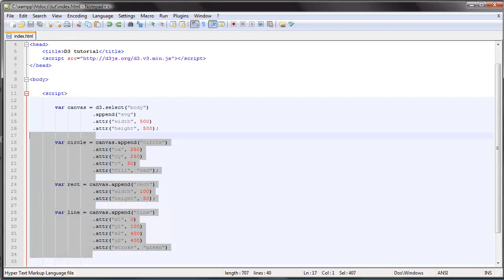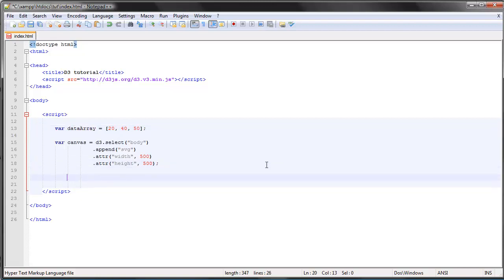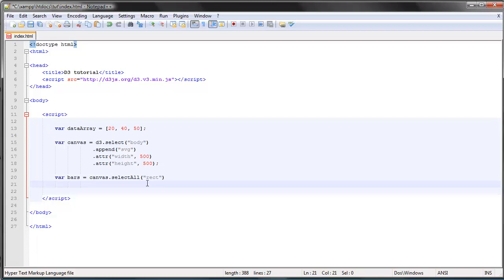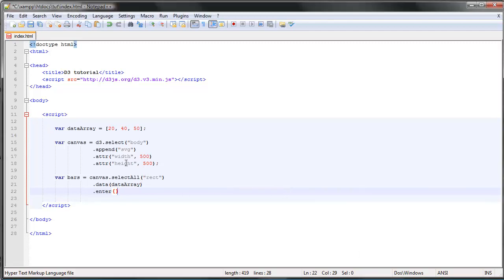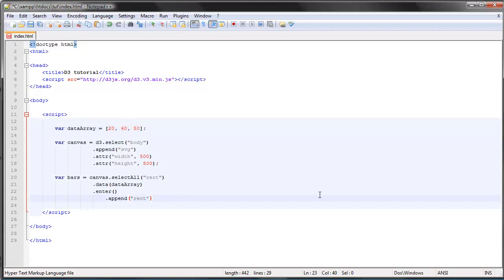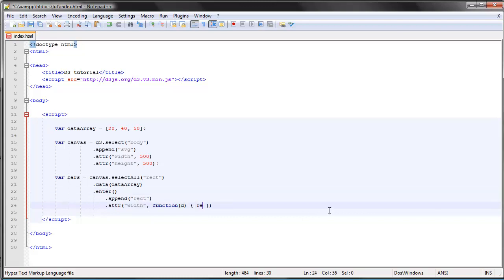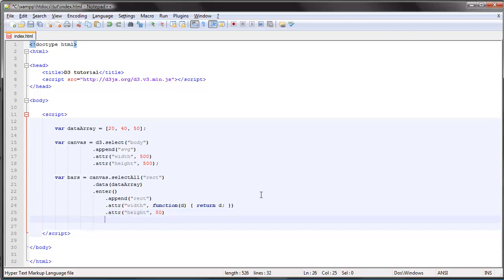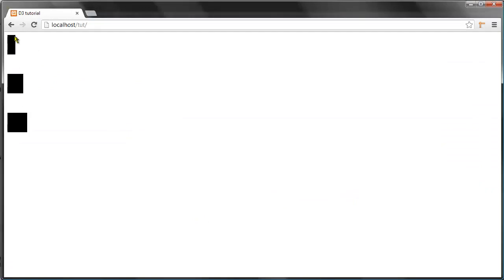D3.js tutorial - 4 - Visualizing data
Part 4 of a series of tutorials on the Javascript library D3.